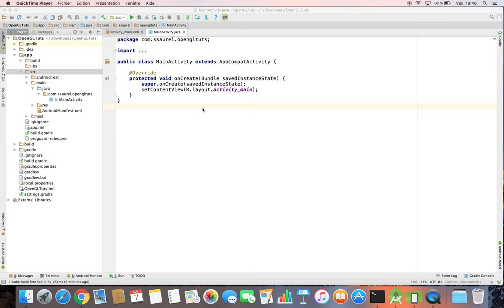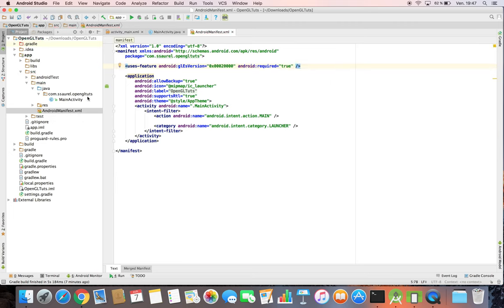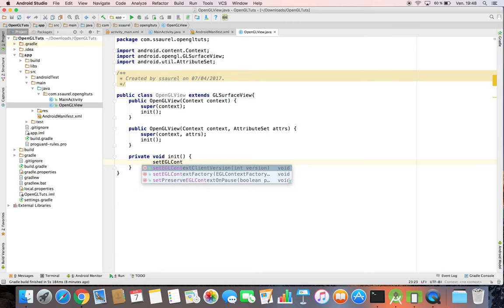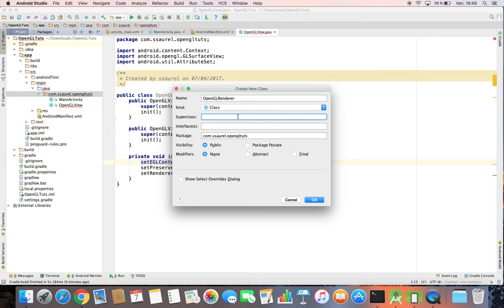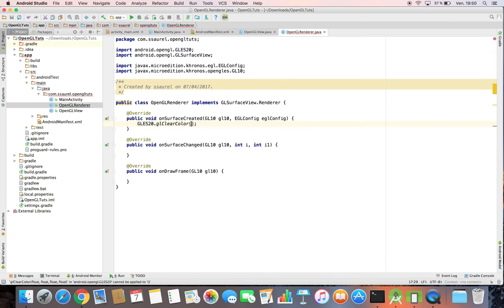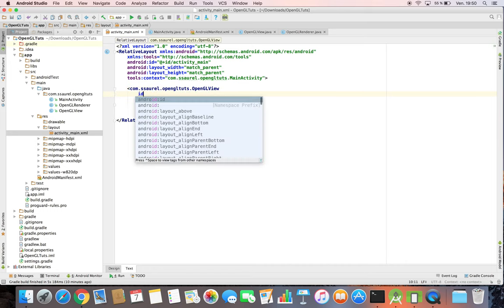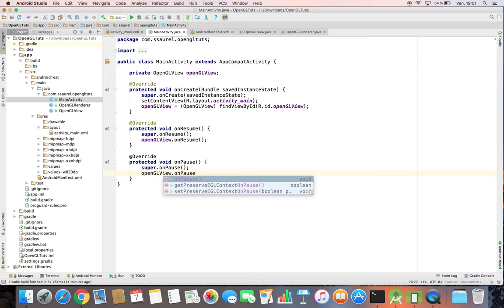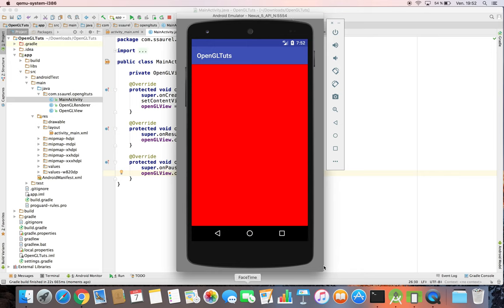Create your first OpenGL App with Android Studio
Learn to create your first OpenGL Application on Android with Android Studio. This tutorial is a good introduction to Open GL on Android and the first part of the OpenGL on Android series.